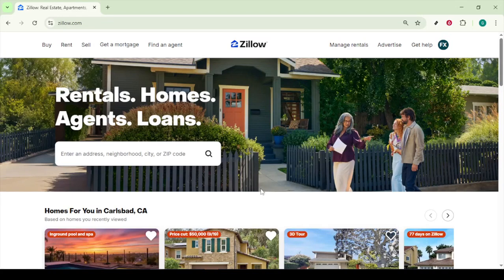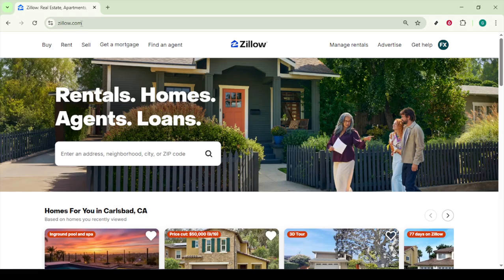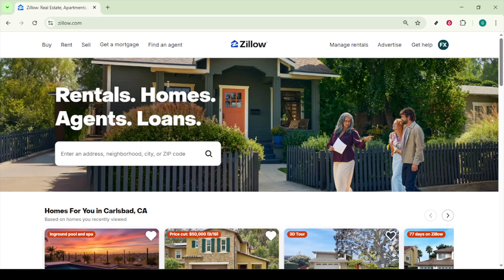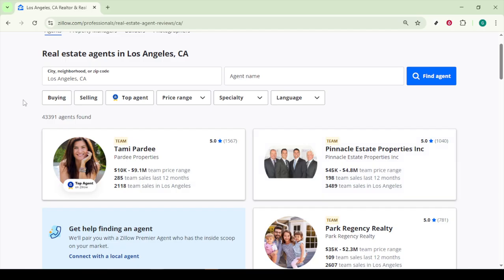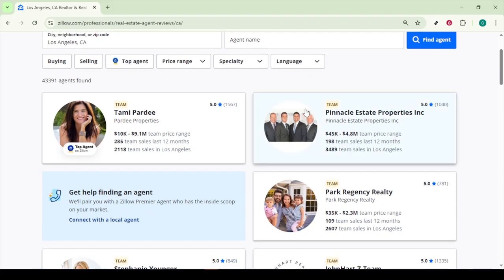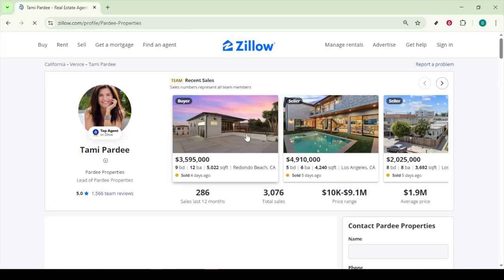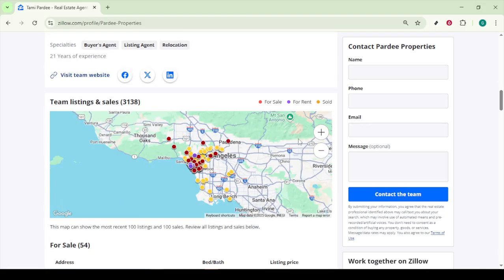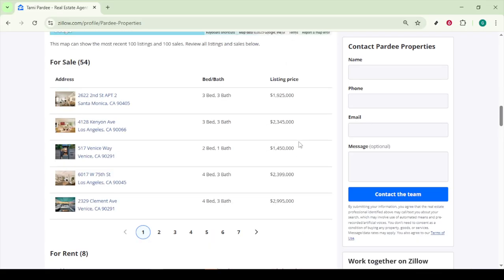How To Search For Listings By Agents On Zillow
Step-by-step guide to searching for agent listings on Zillow. Discover homes posted by professionals and make your property search easier.